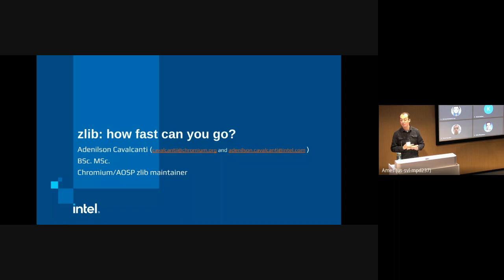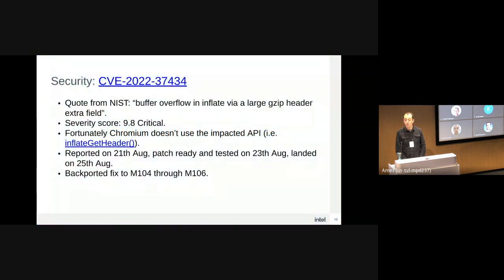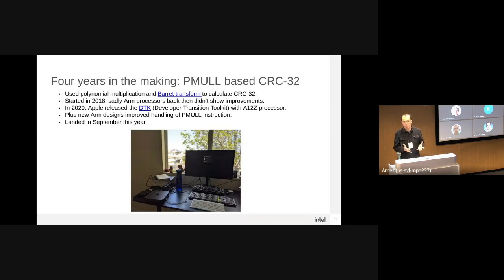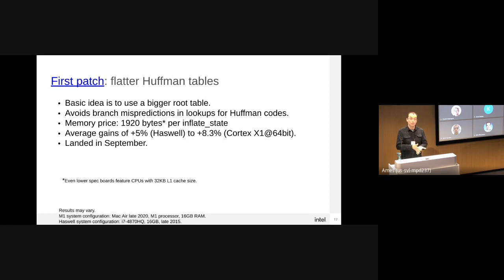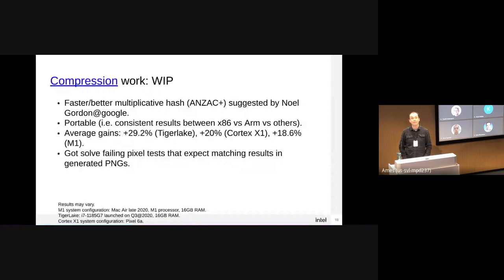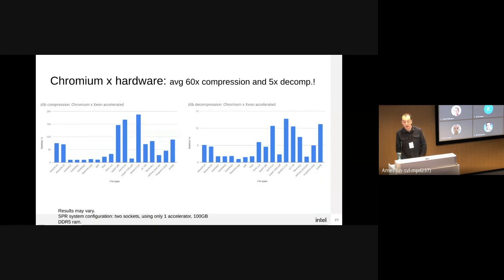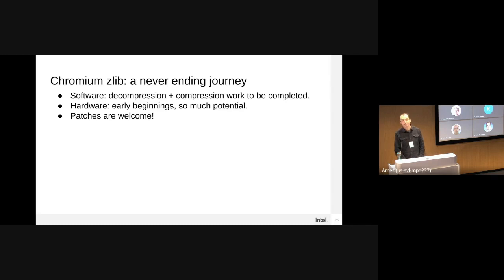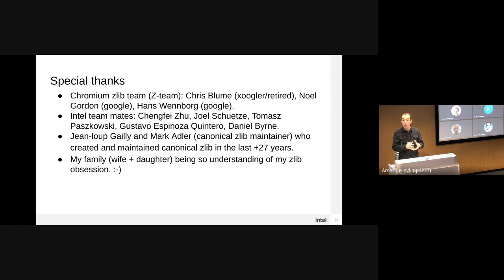zlib How Fast Can You Go? [BlinkOn 17]